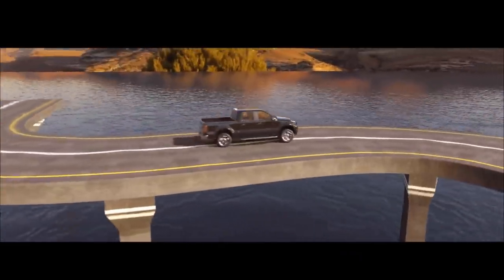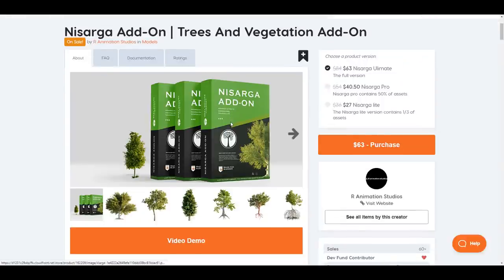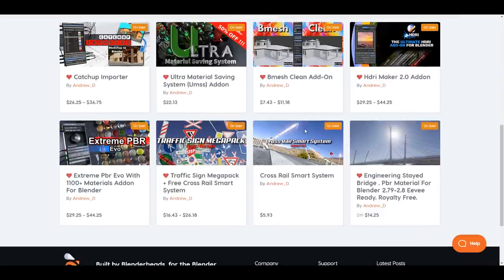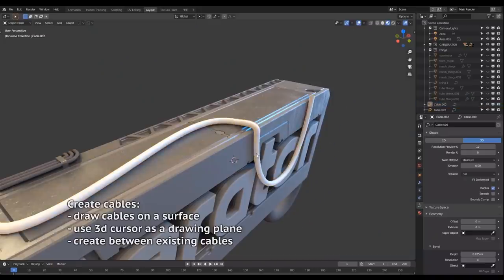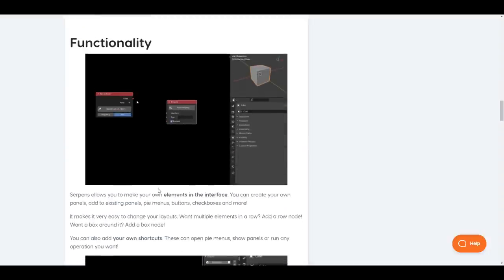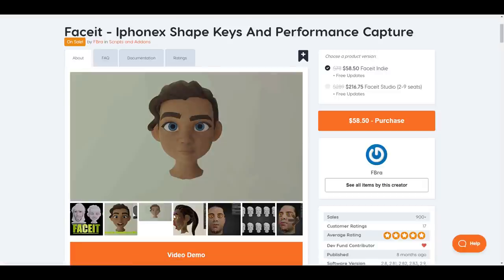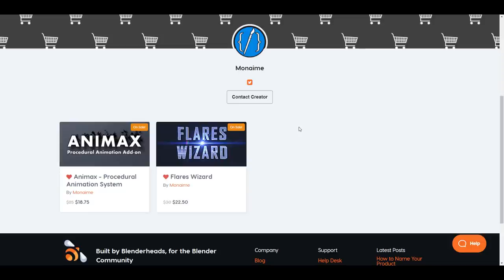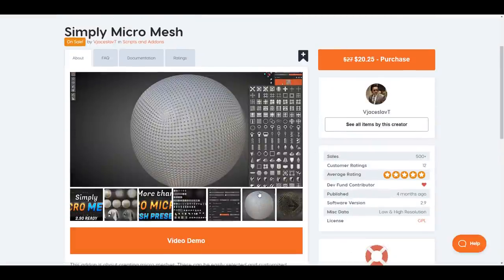Blender Spring - 25% OFF!😍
We all love that time of the year when we can just point at what we want and grab it without any fear in the world and this time is no exception as the blender market sale is